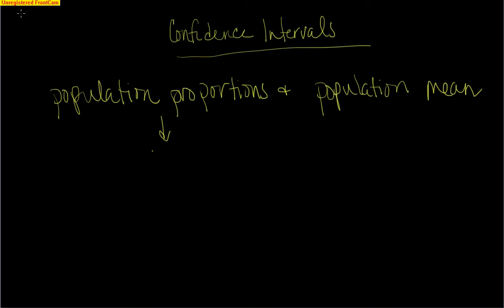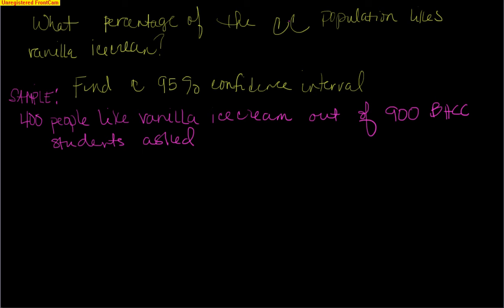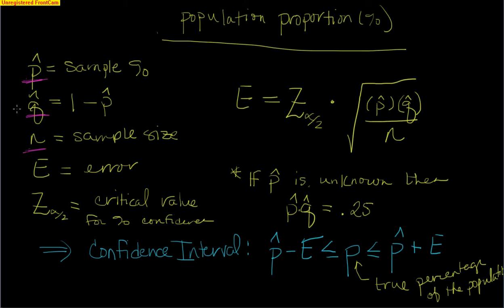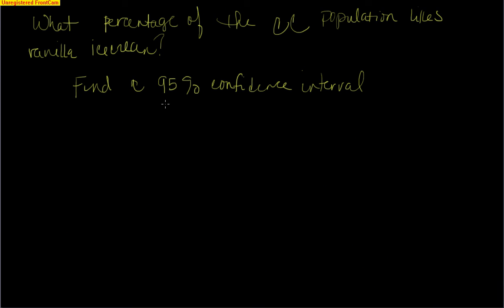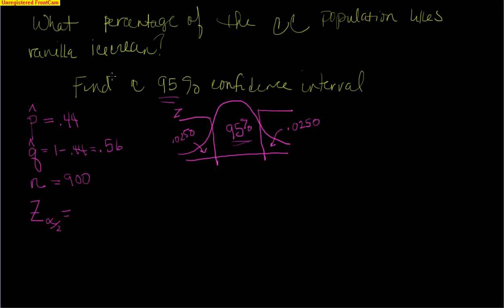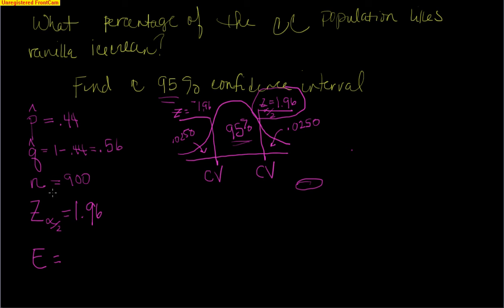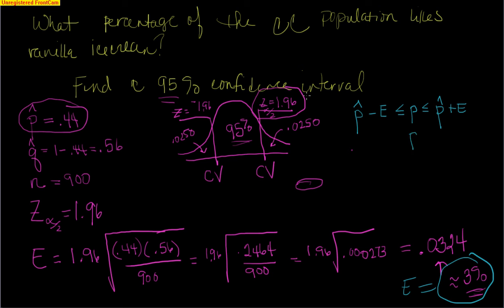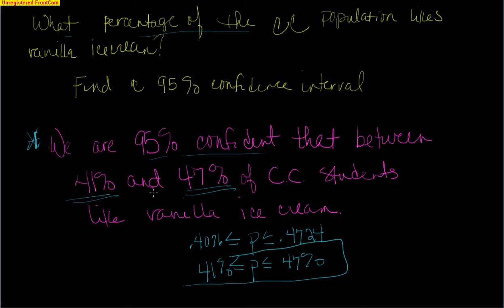MAT_181...HW#16...confidence intervals for population proportions